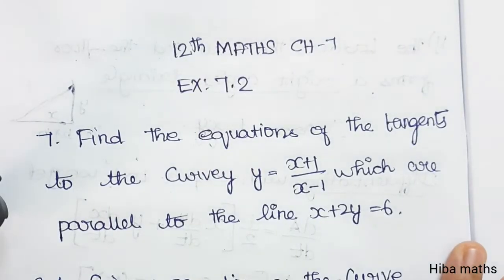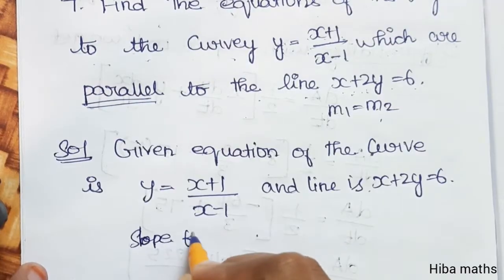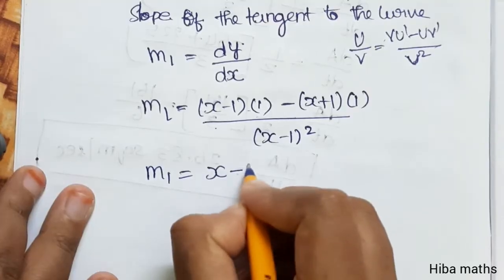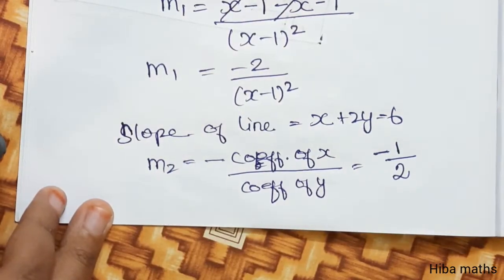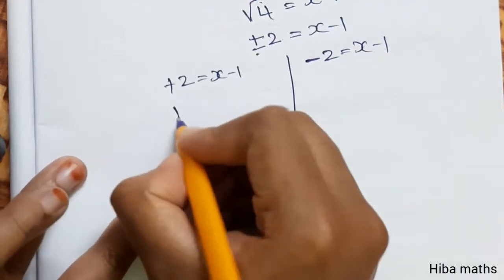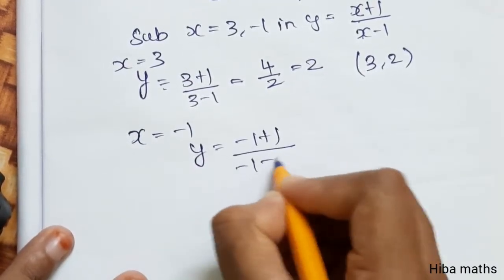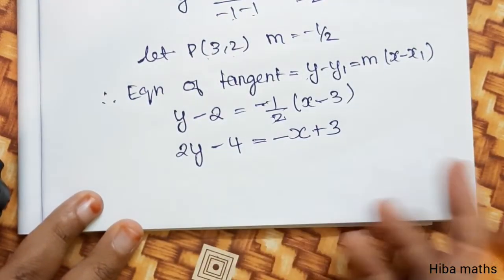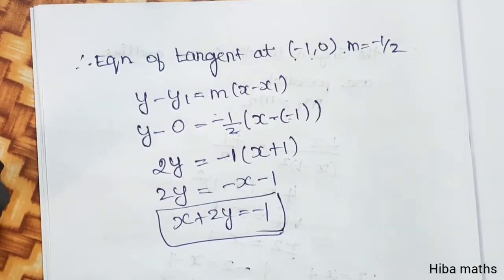12th maths chapter 7 exercise 7.2 question 7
12th maths chapter 7 exercise 7.2 question 7
hiba maths